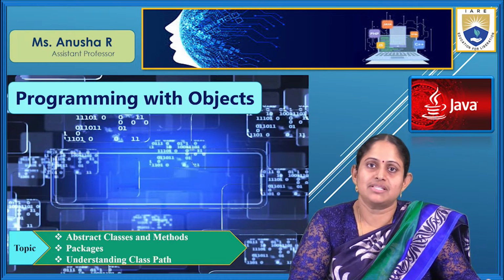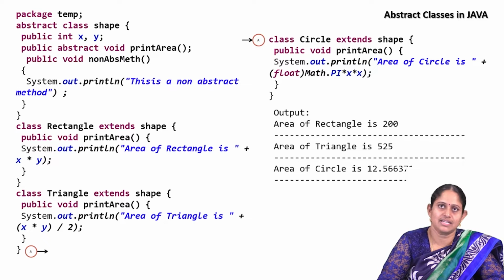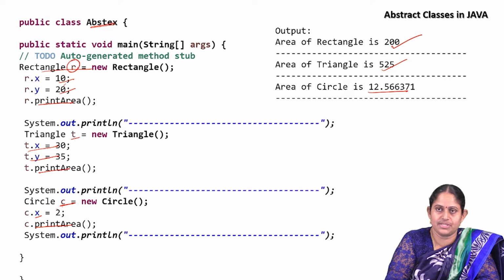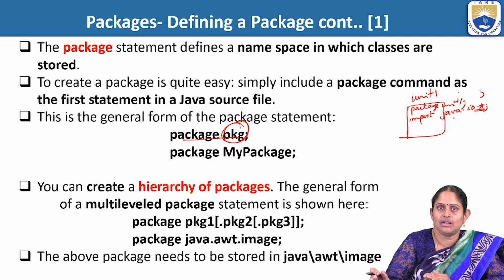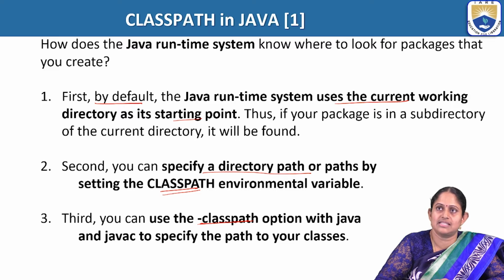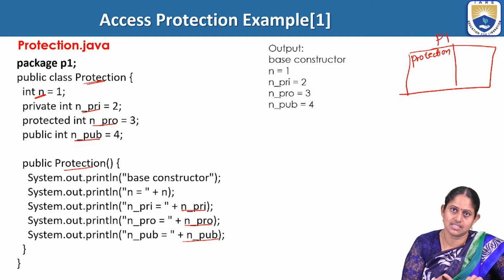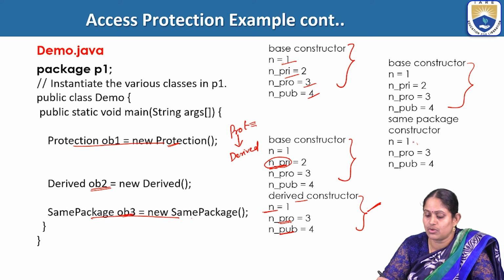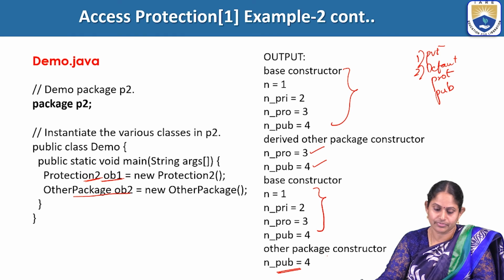Abstract Classes and Methods, Packages, Understanding Class Path by Ms. R Anusha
Abstract Classes and Methods, Packages, Understanding Class Path by Ms. R Anusha | IARE

Telangana, India.